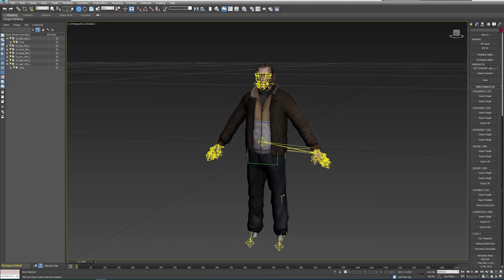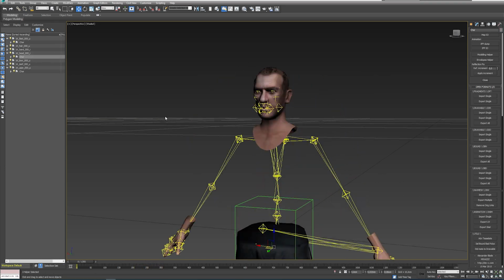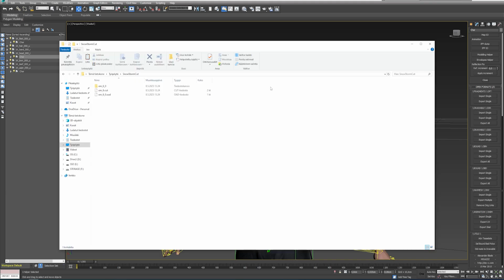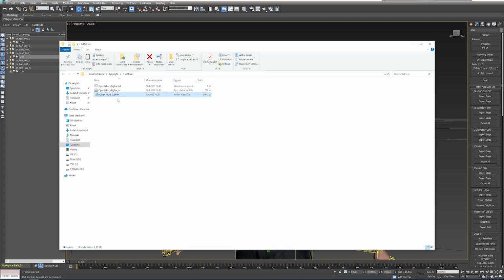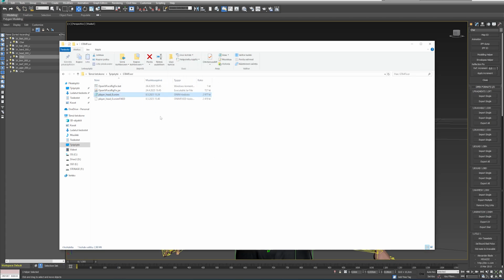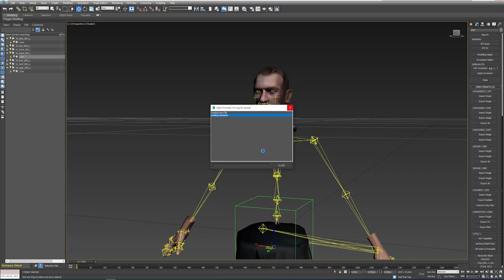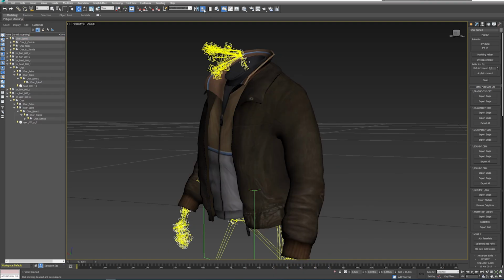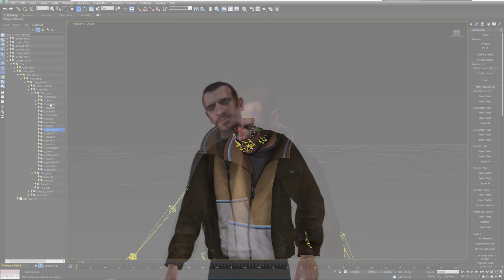Import GTA 4 Cutscene Animations to 3ds Max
NOTE: You can also use GTA IV openFormats I/O importer by Alexander Blade. That is actually the one I'm using in this video.